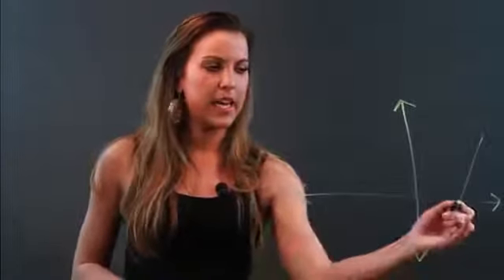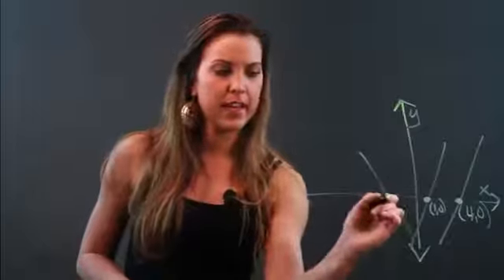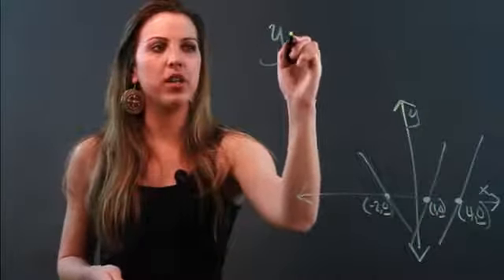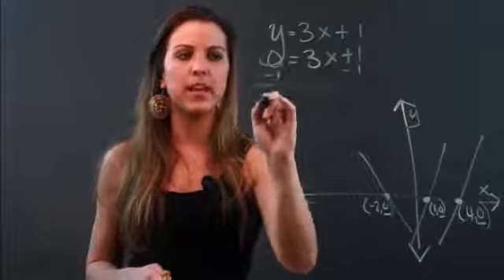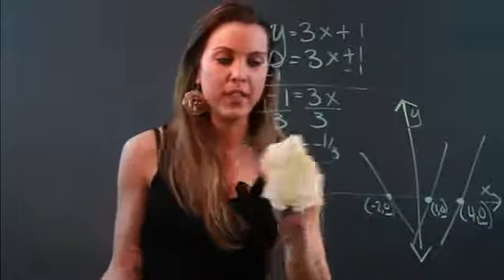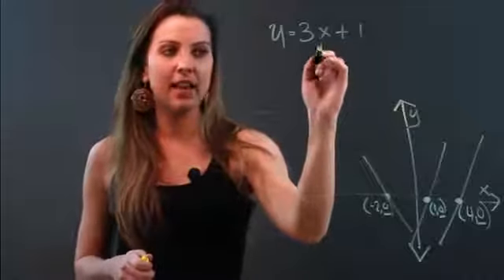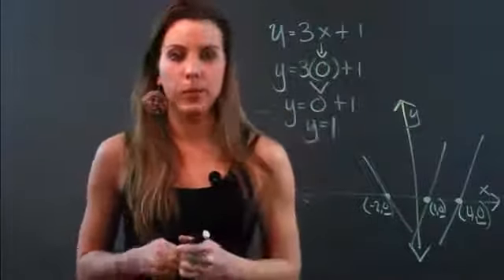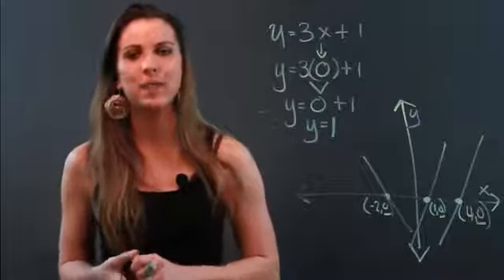How to Determine the X Intercept & the Y Intercept of Functions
How to Determine the X Intercept & the Y Intercept of Functions. Part of the series: Algebra Help. Determining the X and Y intercepts of a particular function isn't nearly as difficult as one might think. Determine the X intercept and the Y intercept of functions with help from a distinguished math teacher in this free video clip.